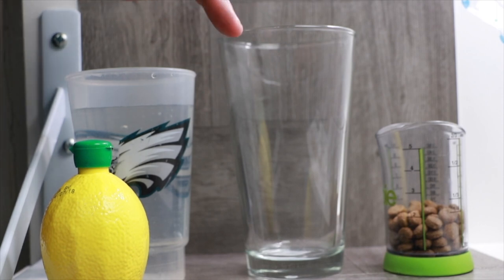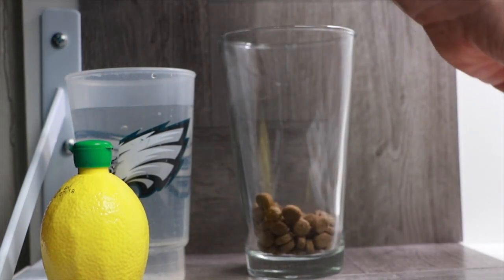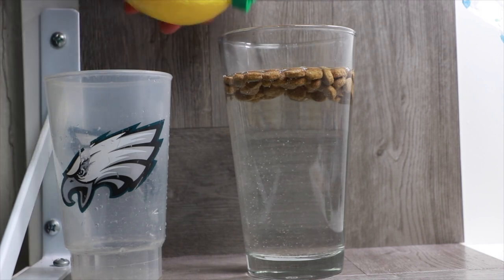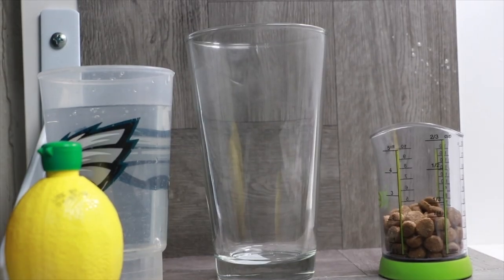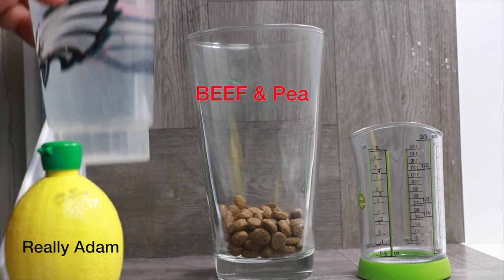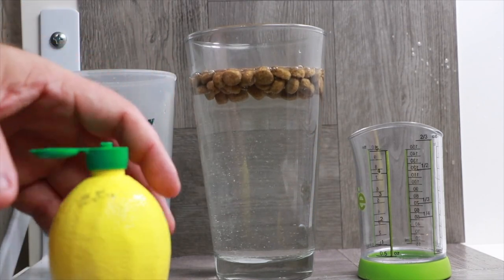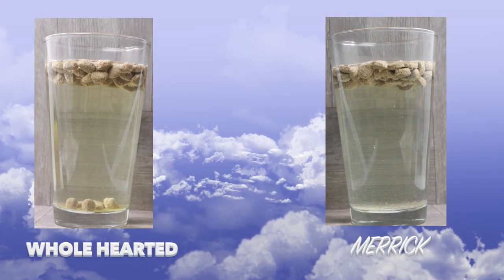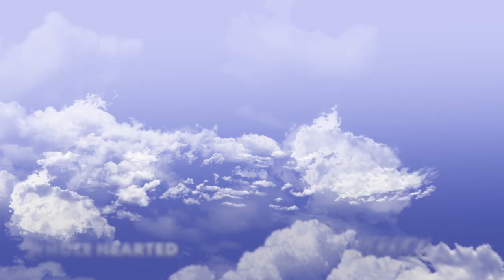Dog food test: Whole Hearted Beef & Pea Grain Free vs Merrick Grain Free Buffalo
Equipment used to make this Video:
Camera : Cannon 80D
Camera : Cannon 70D
Lens: Cannon 24 mm Fixed stm
          Cannon 40 mm Fixed stm
Mic: Rode pro +
Lights: 18’ Light ring
            3 other Fixed Light Boxes
Computer: 2017 MacBook Air